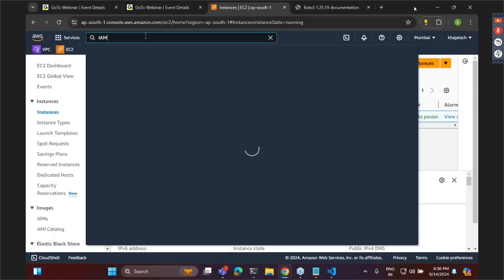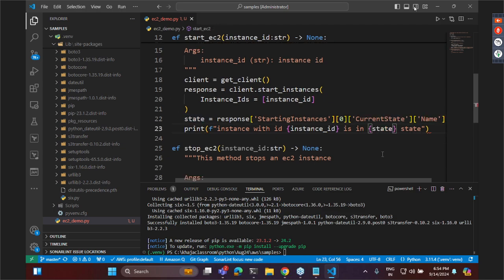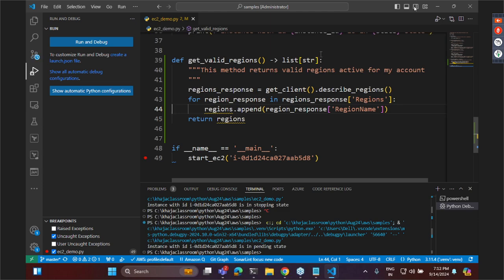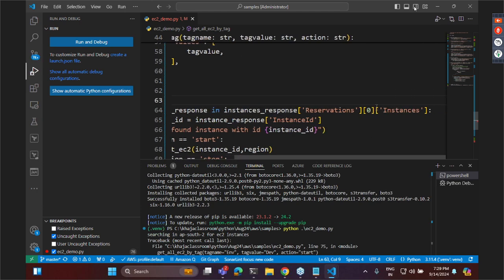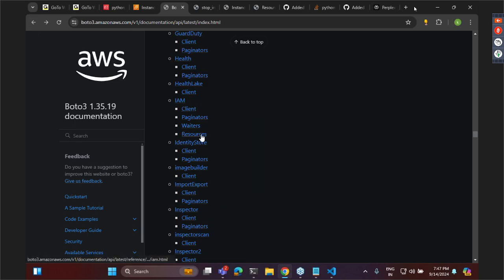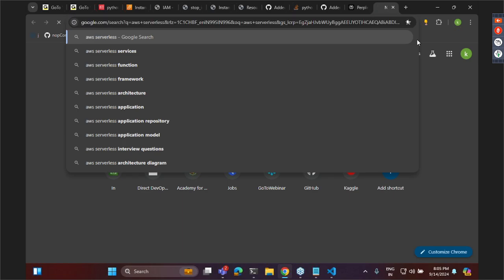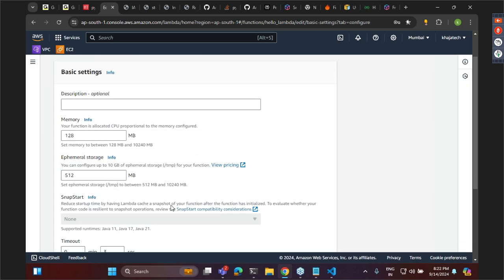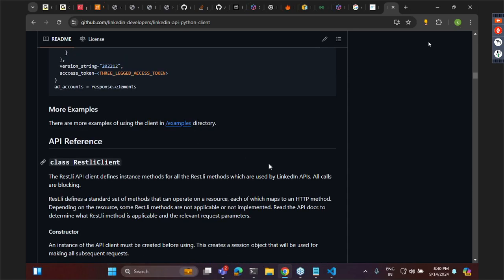2024 09 14 PYTHON FOR CLOUD AUTOMATIONS